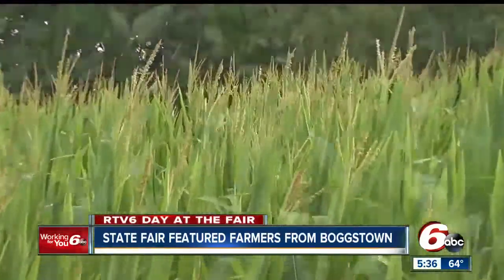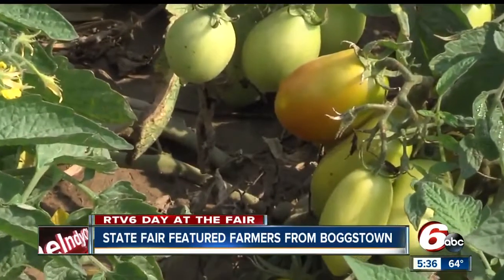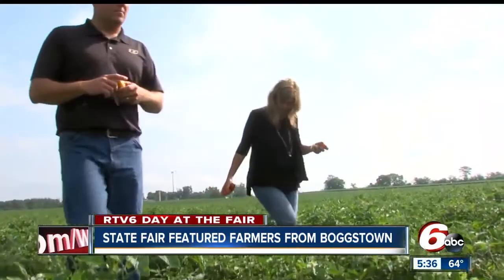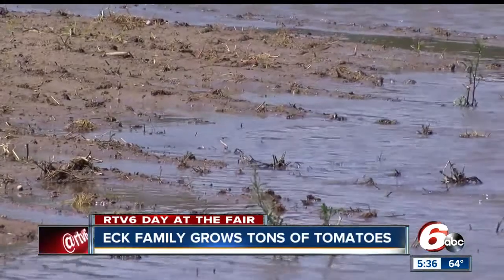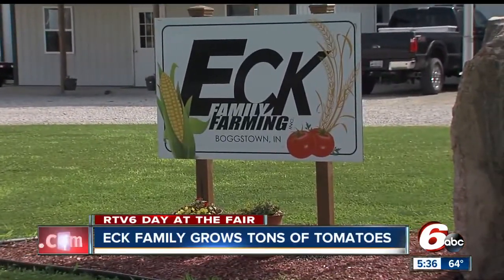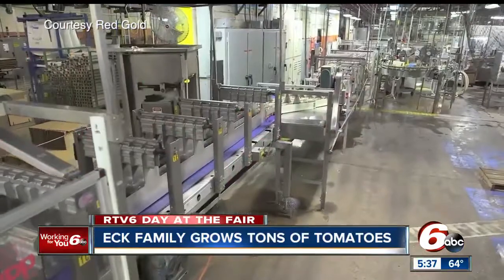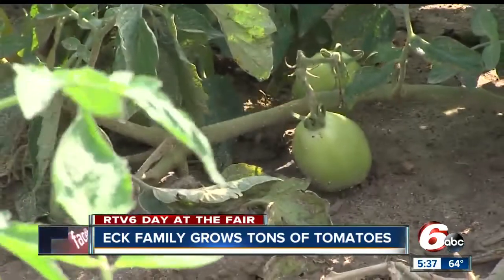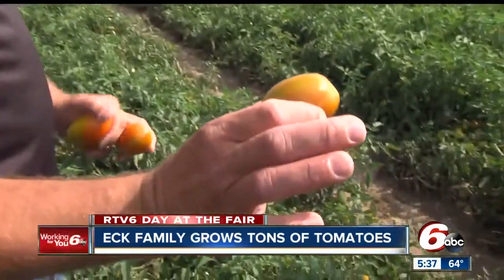Indiana State Fair features farmers from Boggstown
The Eck family from Boggstown grows tons of tomatoes each year